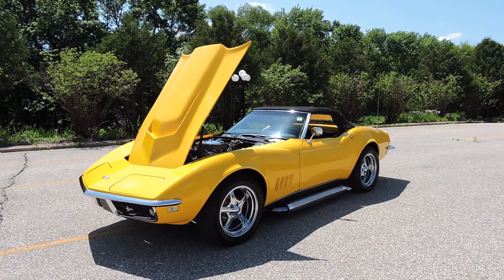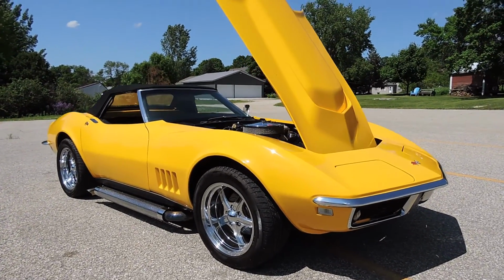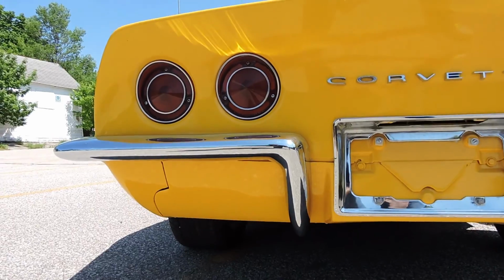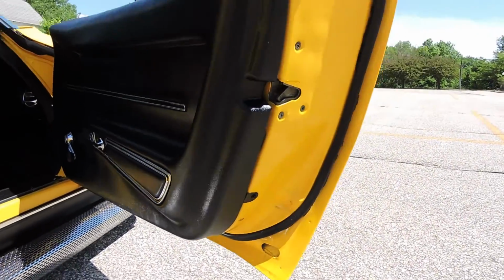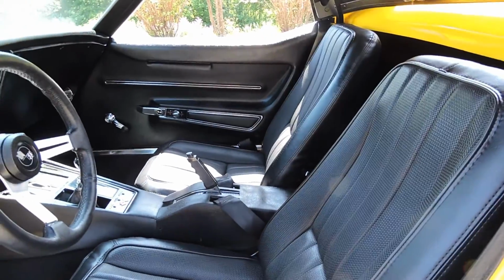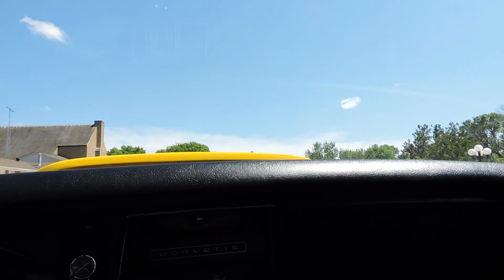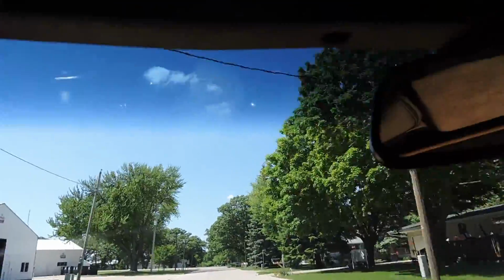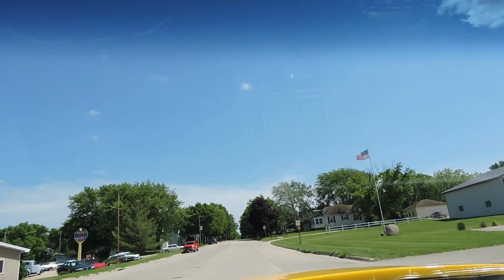1968 yellow corvette roadster for sale at www coyoteclassics com